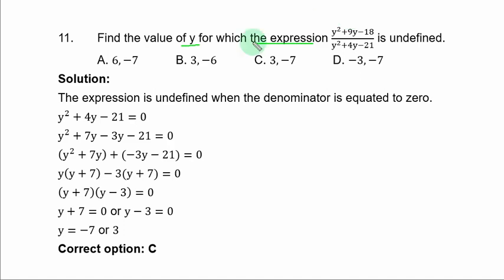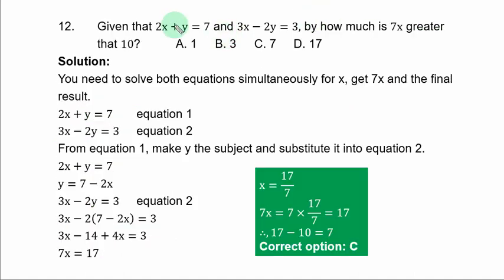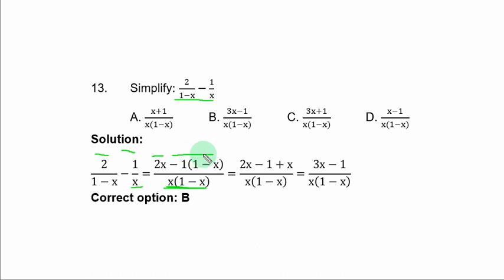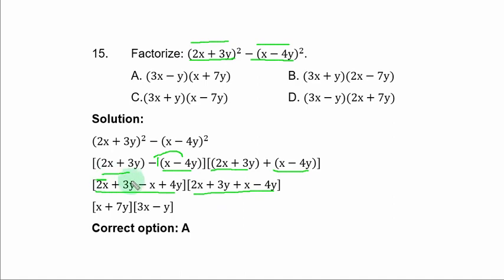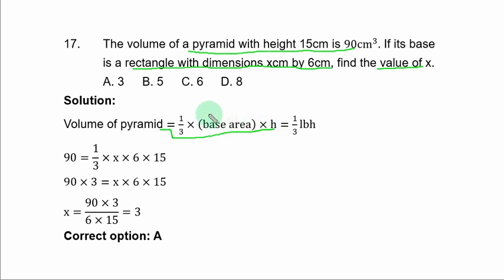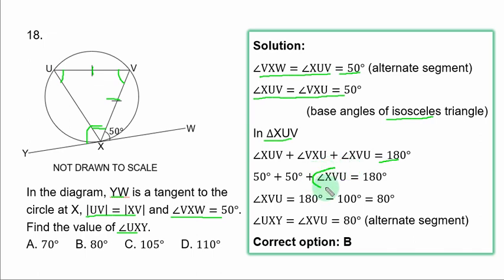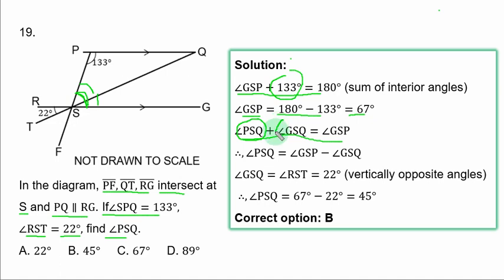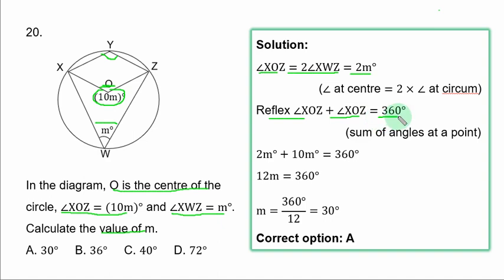WAEC 2016 Mathematics Objective Questions 11-20